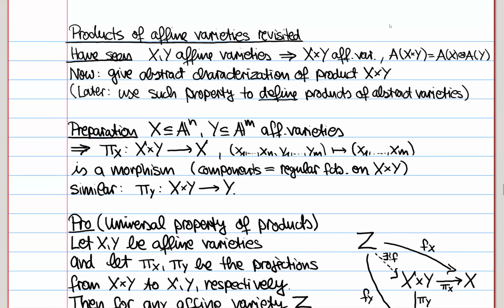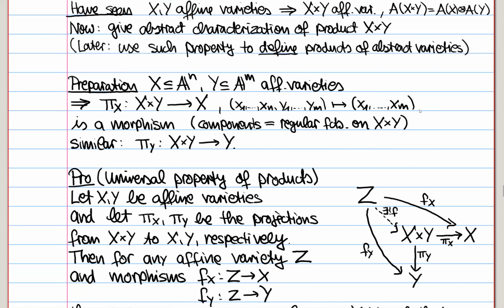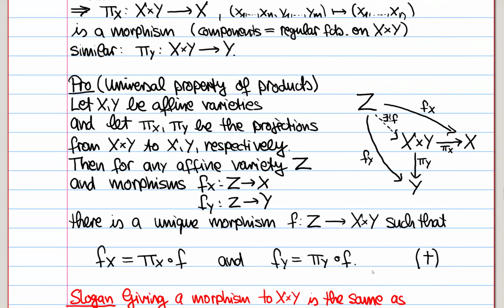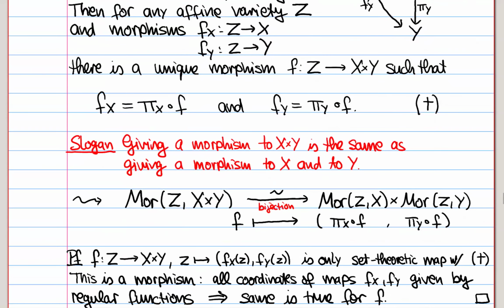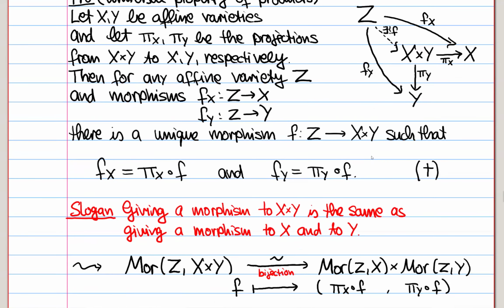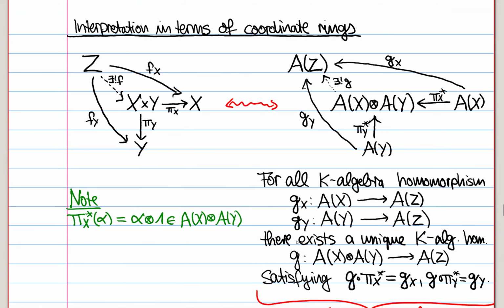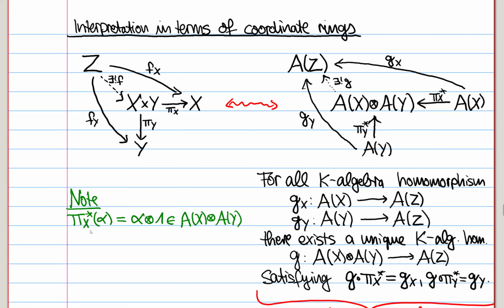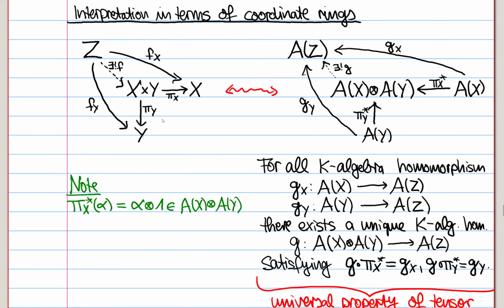04.05 Products of affine varieties revisited